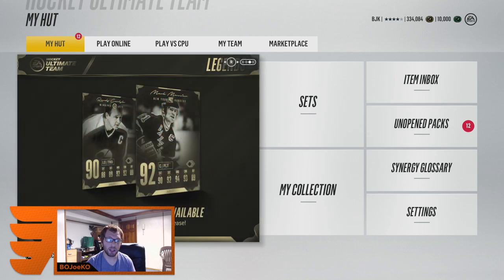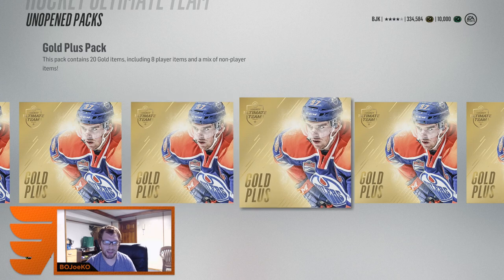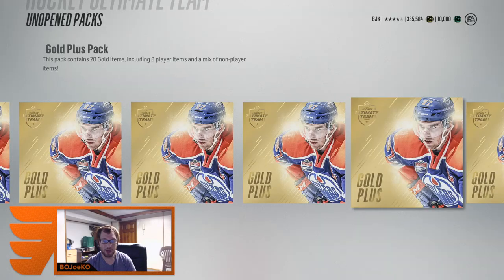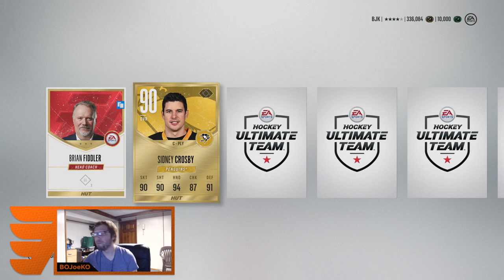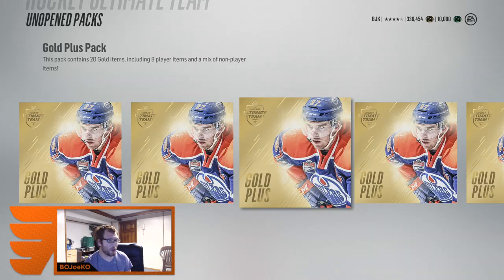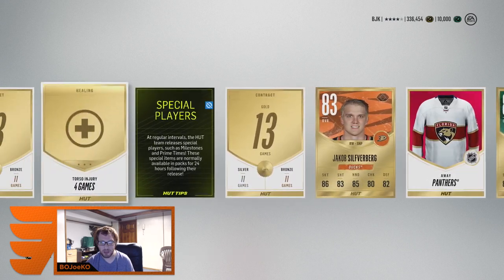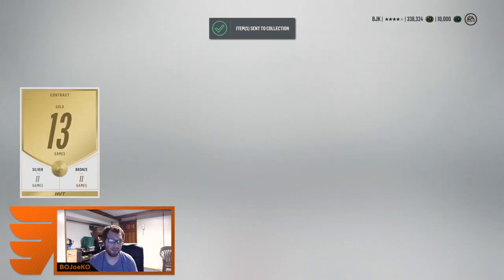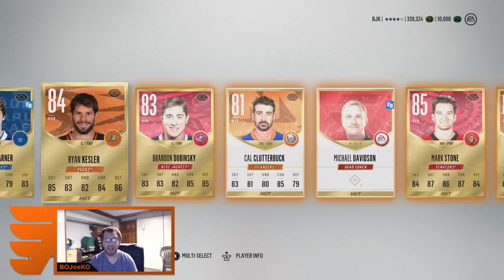OMG I FINALLY PULLED HIM! INSANE 90+ PULL! | NHL 18 HUT Pack Opening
LETS GET 100 LIKES PER VIDEO IF WE CAN!